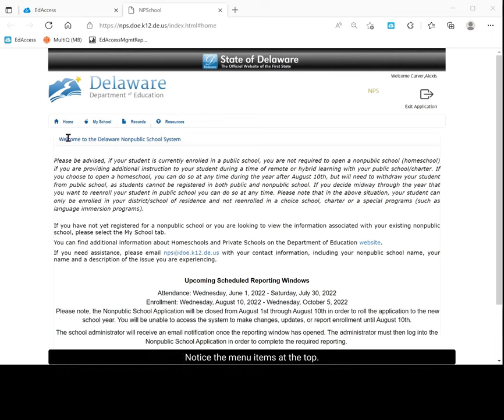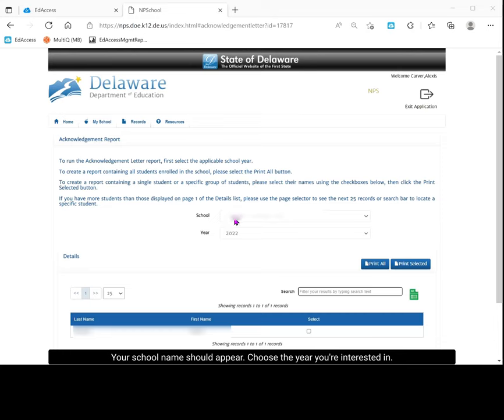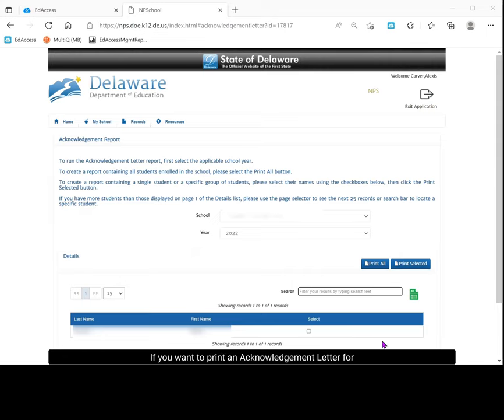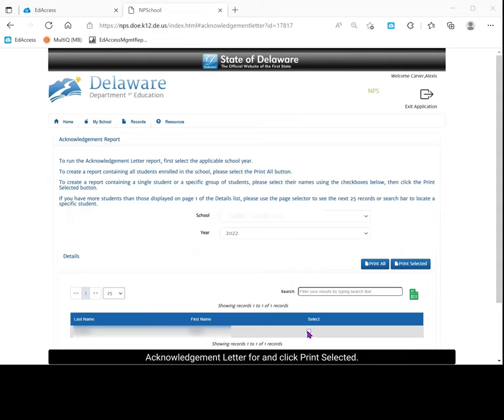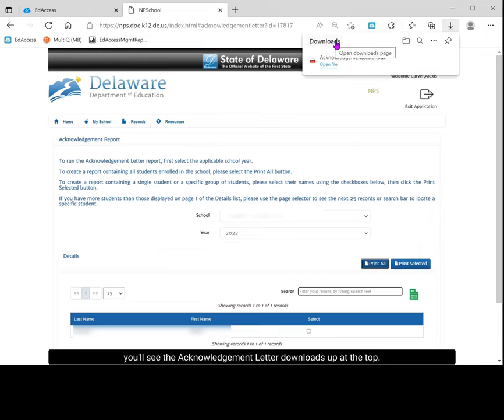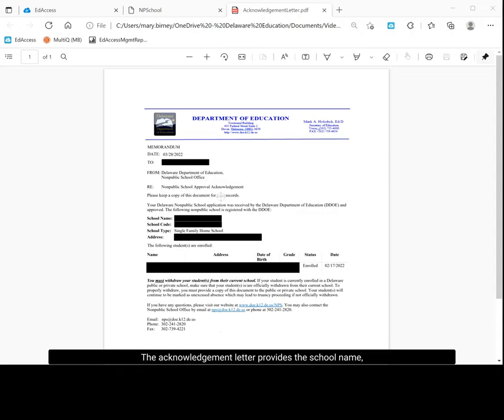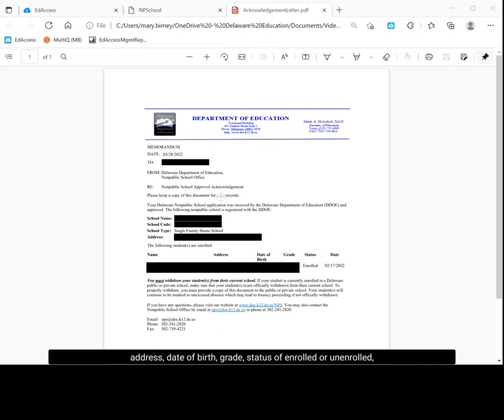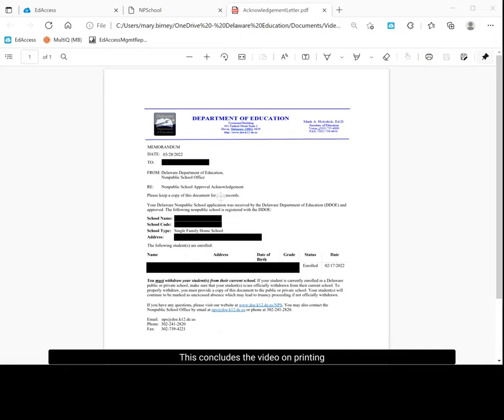Delaware instructions: Nonpublic schools acknowledgement letters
This video outlines the process for printing or saving a Delaware nonpublic school acknowledgement letter through the Delaware nonpublic schools application on EdAccess.